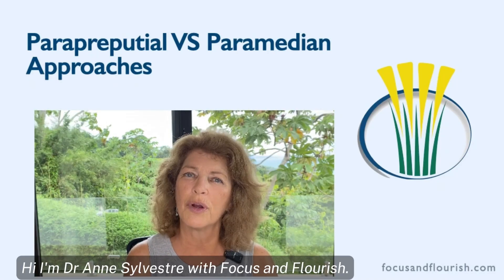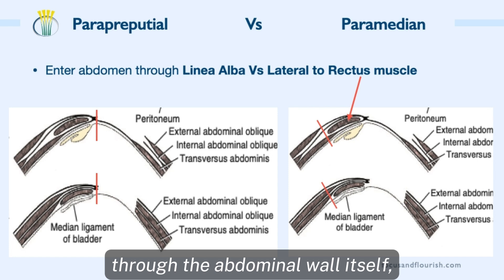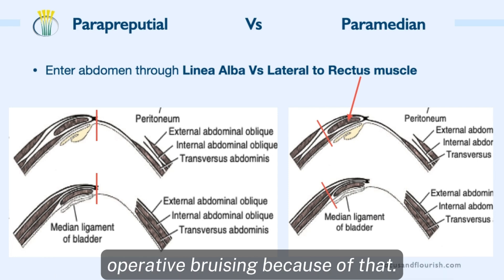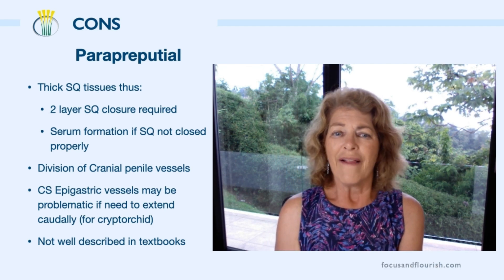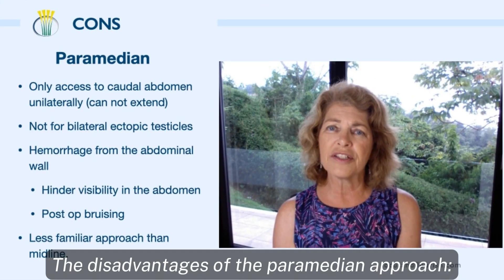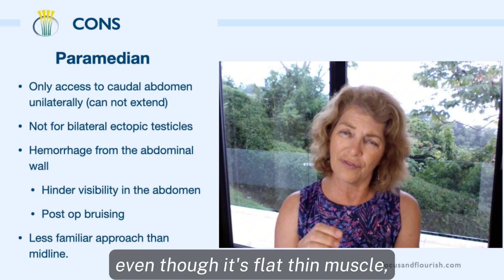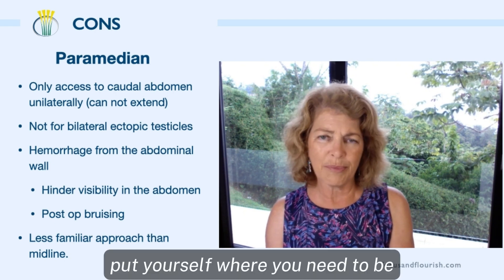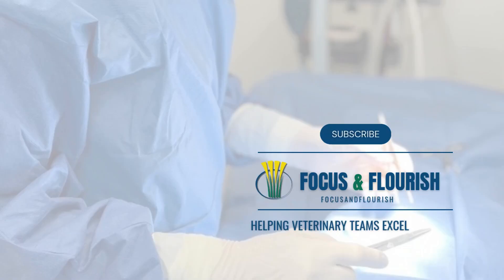Parapreputial vs Paramedian. Which approach is better?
The paramedian and parapreputial approaches are used in the male dog for a cystotomy or removal of an abdominal retained testicle. Dr Sylvestre compares and contrasts the two approaches. Which is the better approach? Watch the video till the end to find out.